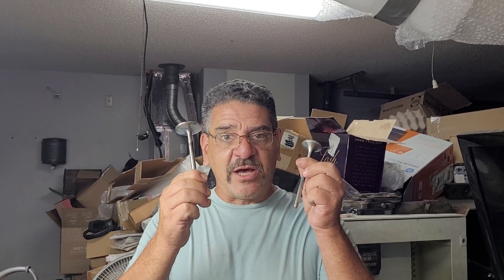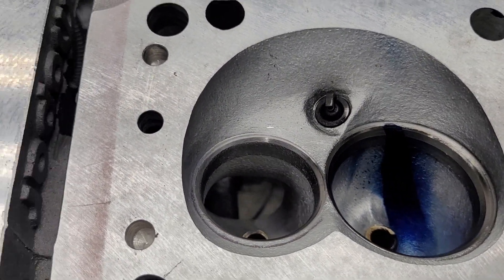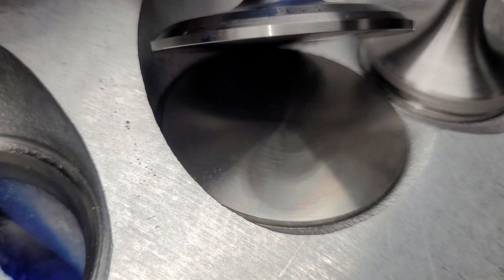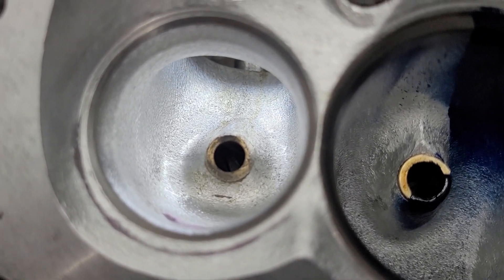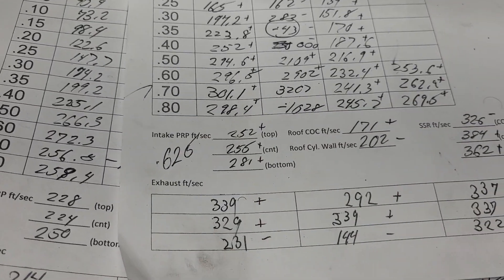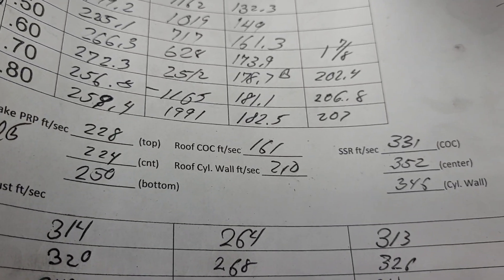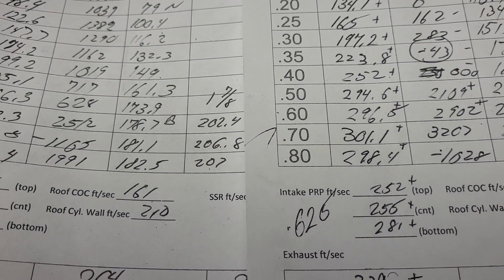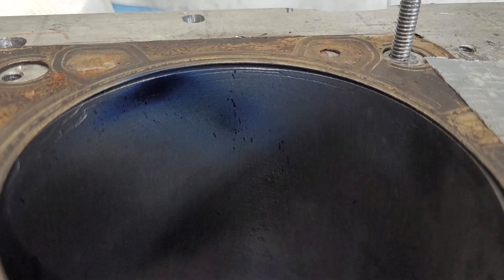Brett Miller ported W5 Mopar performance cylinder head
Brett Miller ported W5 Mopar performance cylinder head with air flows and air speeds.